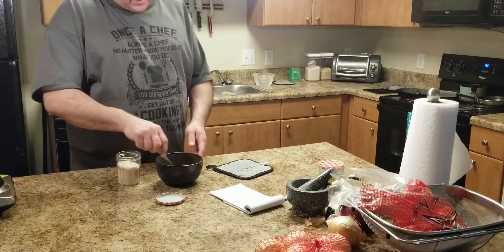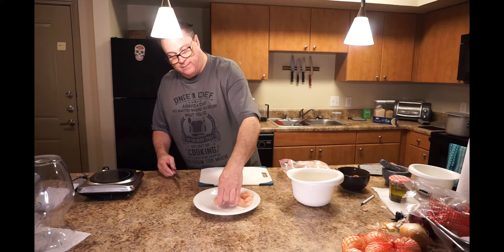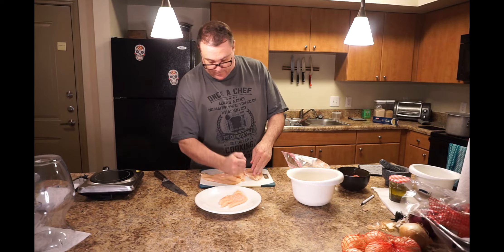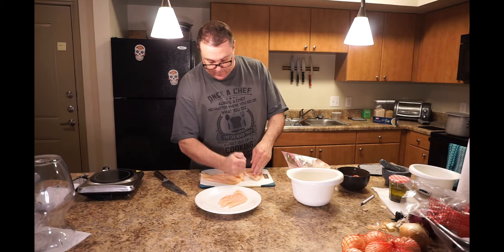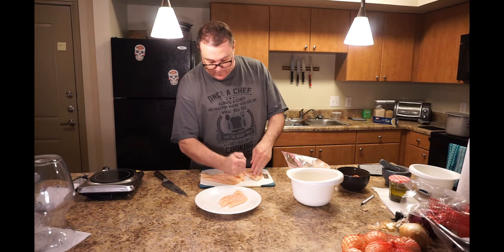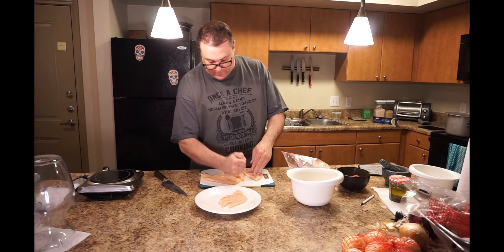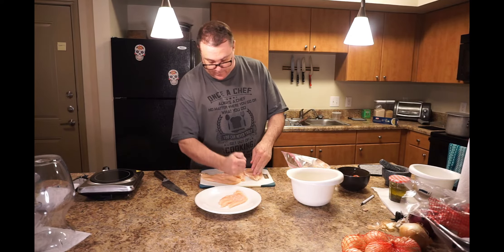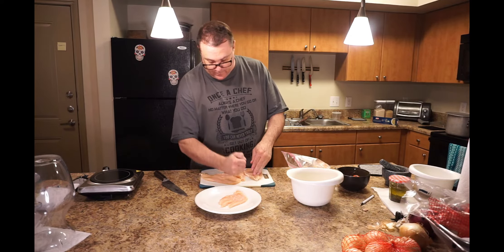#8 Get Lucky Chicken Parm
This is a bit harders recipe but it's Sooooo GOOD that I had to do it.
Had some fun at the end, forgot to turn the camera off. If you make this and dont get LUCKY it's time to give up. I was going to do the easy way but this was better.

Shot on my new Sony a5100